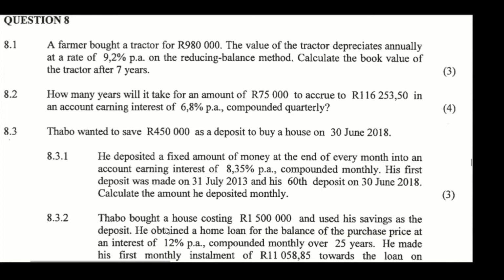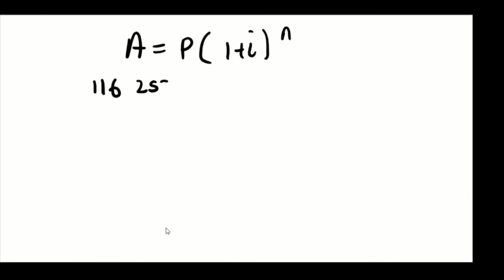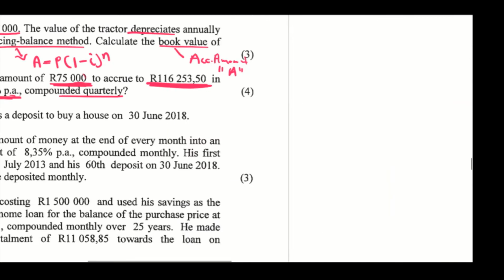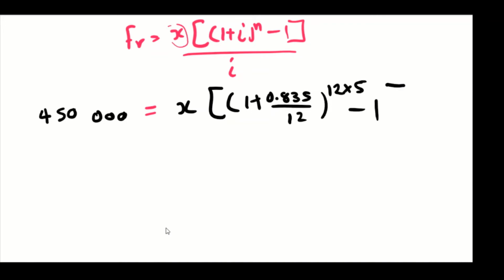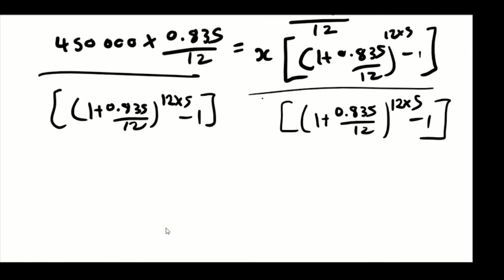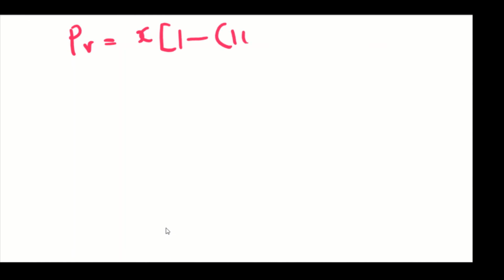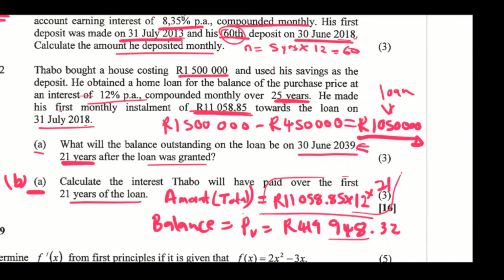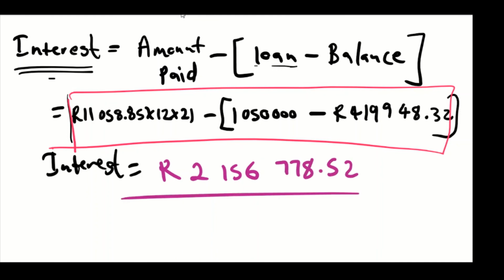Maths Nov 2021 Paper 1 Grade 12